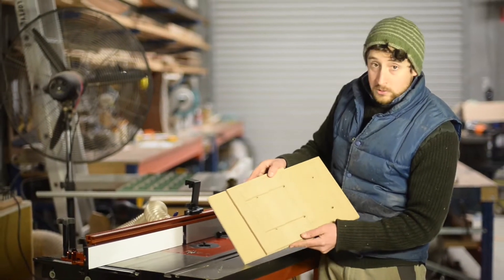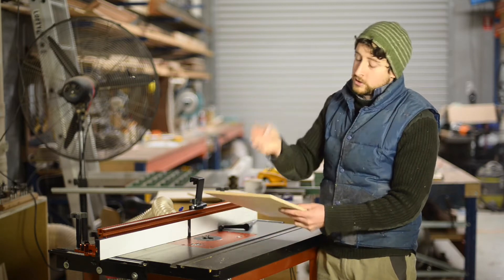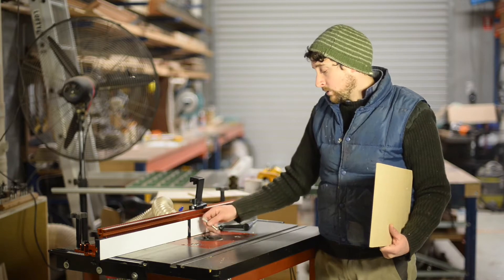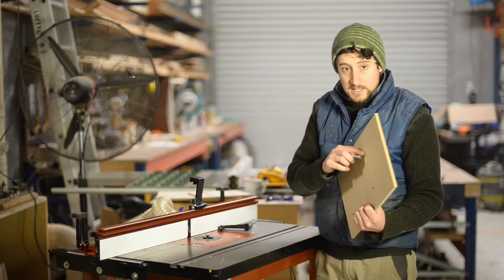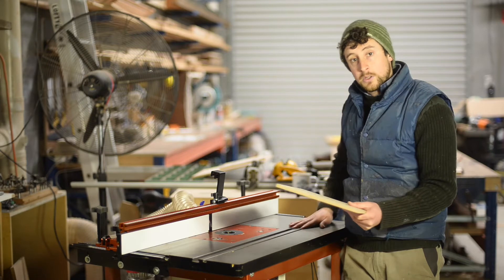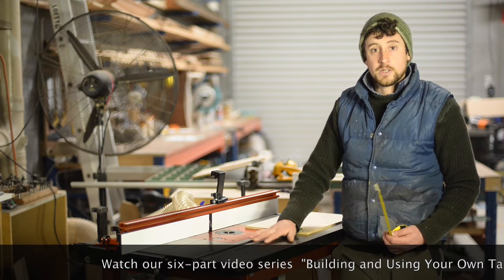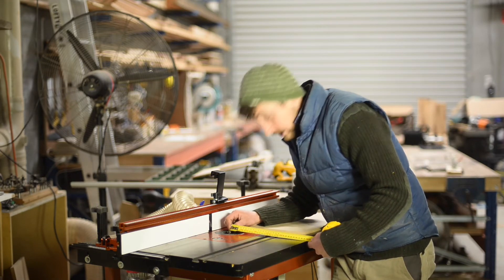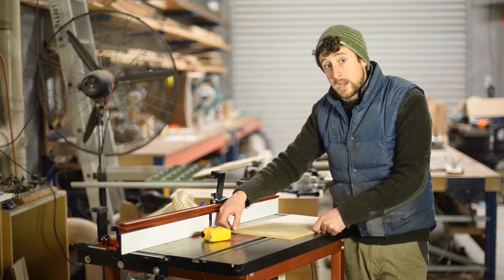How to Design and Construct Your Own Coping Sled - Part Three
In Part Three, Patrick continues his discussion on the base of the coping sled, enabling the T-Track components, tracks and slider.